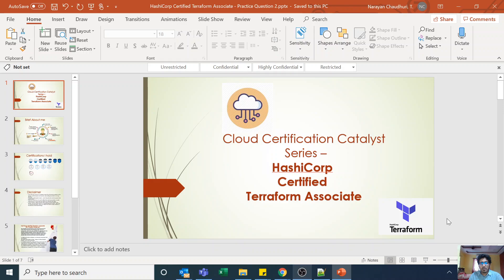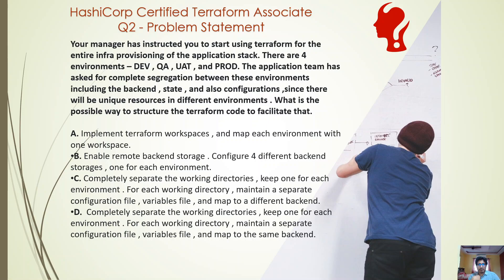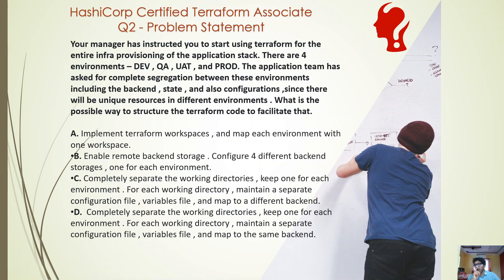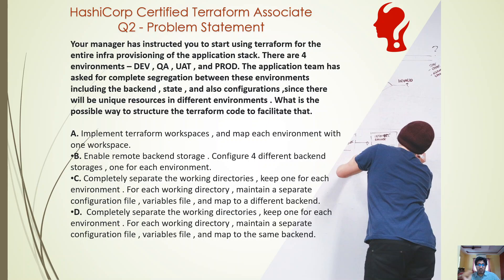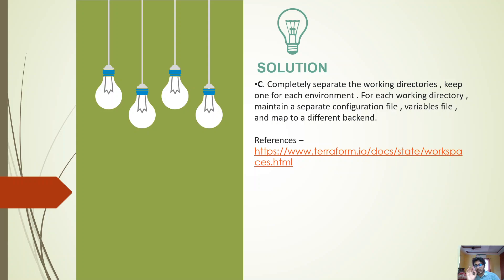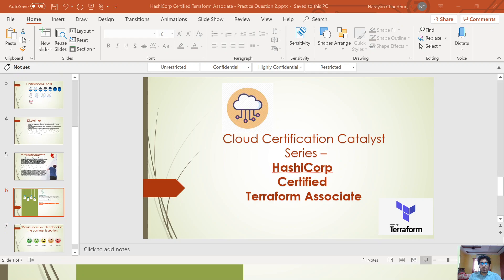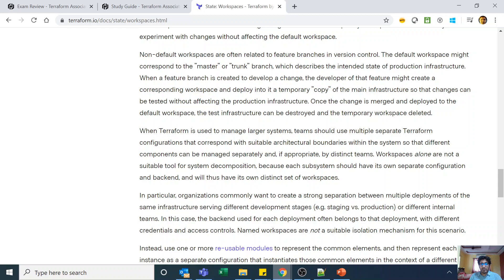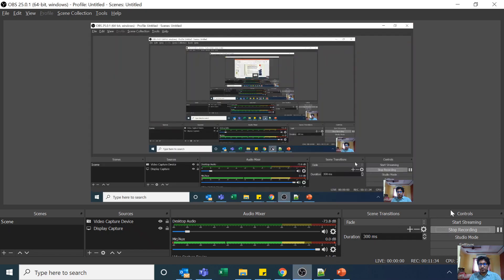HashiCorp Certified Terraform Associate Practice Question 2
Your manager has instructed you to start using terraform for the entire infra provisioning of the application stack. There are 4 environments – DEV , QA , UAT , and PROD. The application team has asked for complete segregation between these environments including the backend , state , and also configurations ,since there will be unique resources in different environments . What is the possible way to structure the terraform code to facilitate that.

A. Implement terraform workspaces , and map each environment with one workspace.
B. Enable remote backend storage . Configure 4 different backend storages , one for each environment.
C. Completely separate the working directories , keep one for each environment . For each working directory , maintain a separate configuration file , variables file , and map to a different backend.
D.  Completely separate the working directories , keep one for each environment . For each working directory , maintain a separate configuration file , variables file , and map to the same backend.